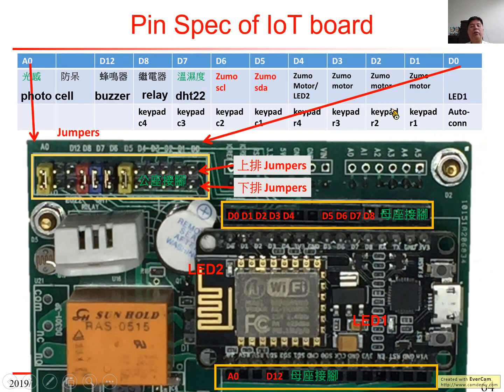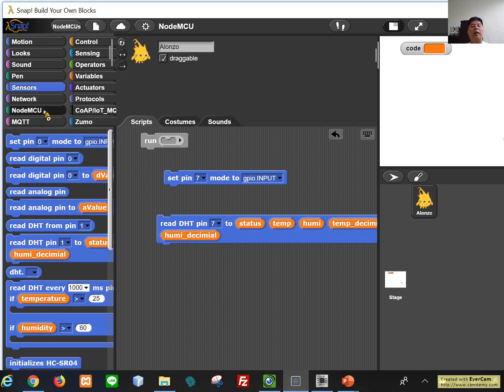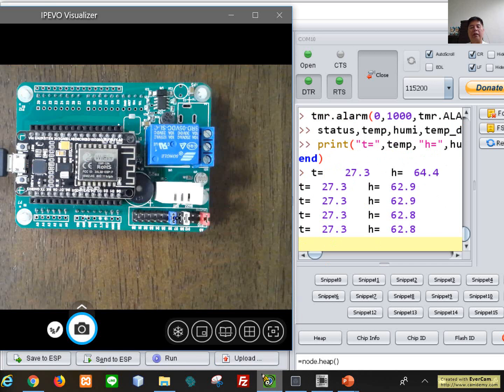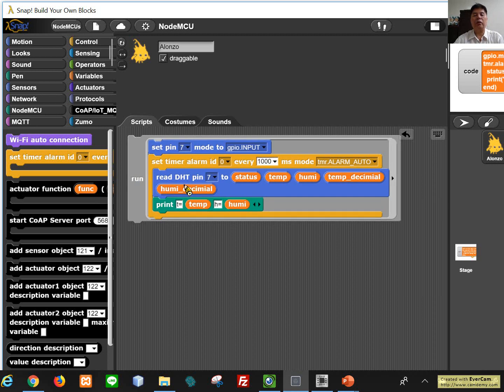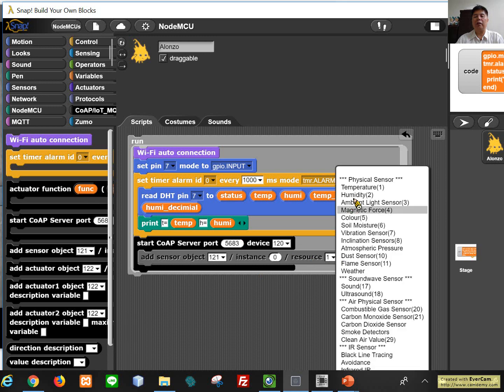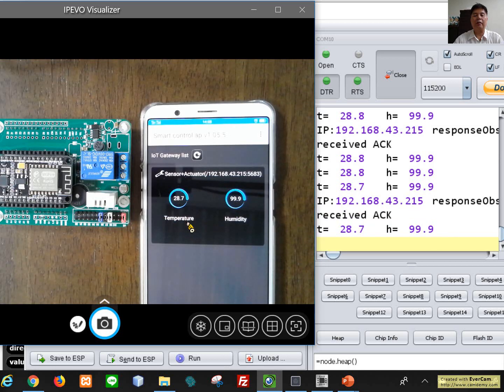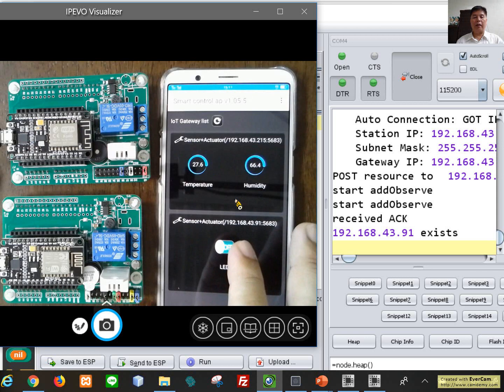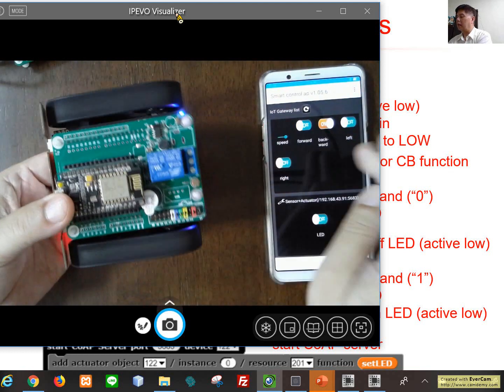IoT Short course demo in 12 mins (2019)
1. and use chrome and click Snap4NodeMCU link
2. and download ESPlorer.zip